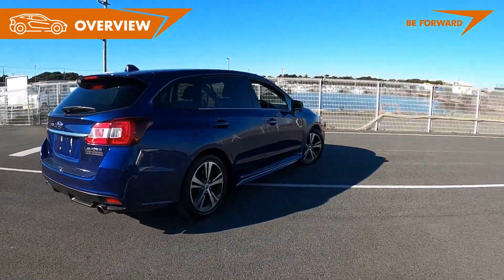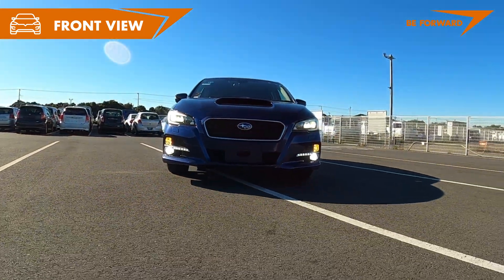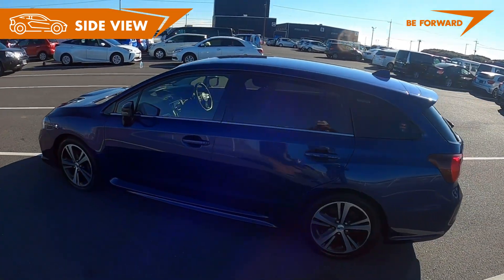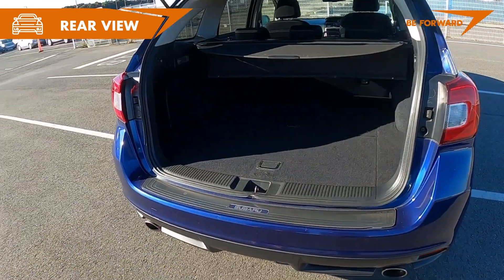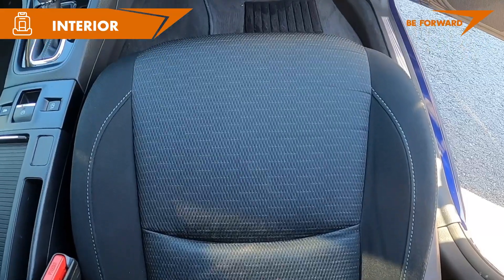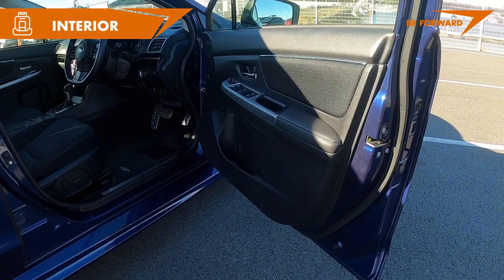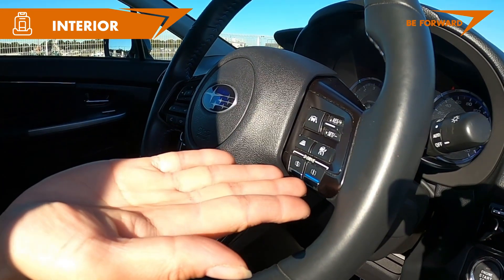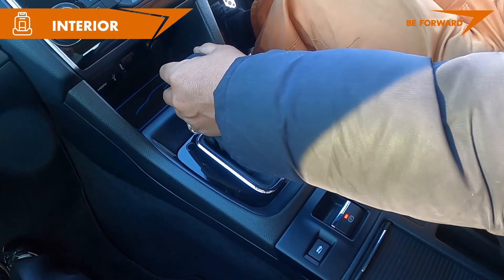Subaru Levorg 2017, 1.6 GT EyeSight Smart Edition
The Subaru Levorg meets the needs of drivers who want the comfort and sporty driving experience, but require additional cargo space.
This particular Levorg 1.6GT is equipped with EyeSight Plus, a highly acclaimed safety feature, which extends the spectrum of safety monitoring to the sides and rear of the car through additional cameras and sensors.

00:00 Contents
00:12 Overview
01:17 Front view
01:53 Side View
02:27 Rear View
02:49 ✅Luggage Space
03:21 Interior
04:00 ✅Seat Comfort (E.g.: Passenger Height 170cm)
05:44 BE FORWARD Price
05:59 Engine
07:13 How to Buy

***Find Your Dream Cars***
Subaru Levorg from $4,340